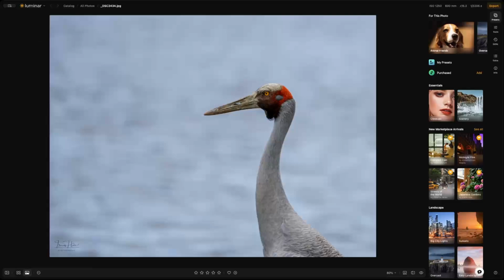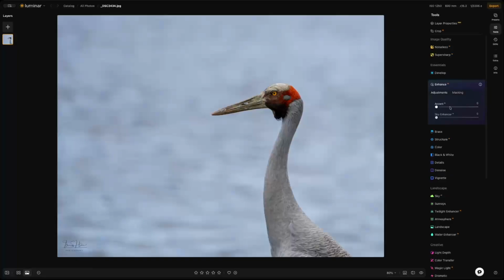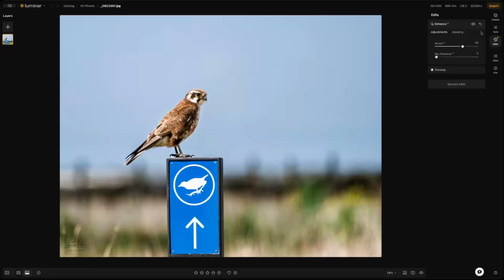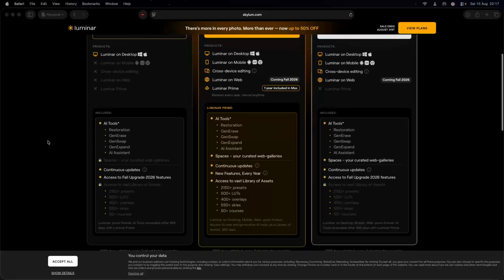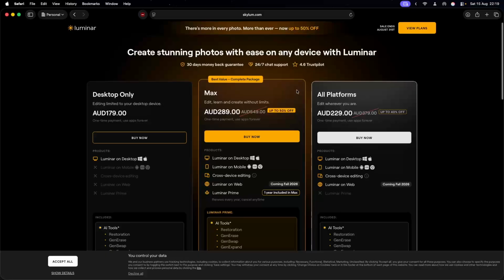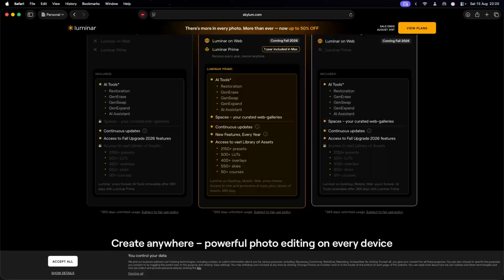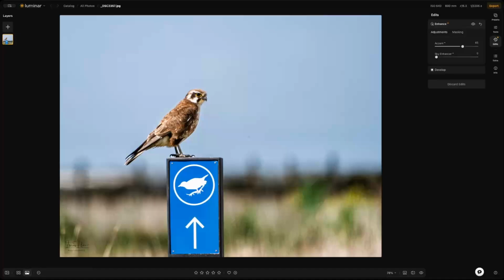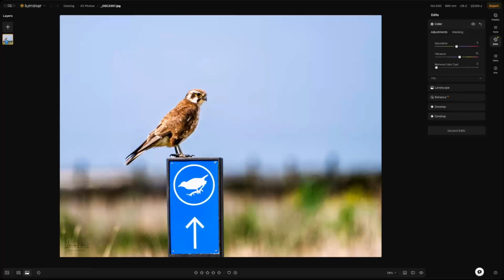Luminar Neo is Changing: New UI, Rebrand & Prime Pricing Explained (Should You Upgrade?)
Skylum is dropping the "Neo" tag—it is now officially just Luminar. But with this rebrand comes a total UI overhaul, a two-stage release schedule, and a major shift in how AI tools are licensed with Luminar Prime.

In this video, we break down everything you need to know about the new unified interface, performance updates, upcoming Fall 2026 modules (Atmosphere 2.0 & Crop 2.0), and the crucial fine print behind perpetual licenses versus cloud AI subscriptions.

(Pre-order pricing and special discounts apply up until August 31st!)

Unified Workspace: The Catalog and Edit views are now seamlessly integrated into a single right-hand sidebar.
Speed Boosts: Enjoy up to 25%+ faster photo exports and 4x faster preset previews.
Core vs. Cloud AI: Manual editing tools and perpetual software features are yours forever. However, generative tools like GenSwap, GenExpand, and AI Assistant require an active Luminar Prime subscription.
Fall 2026 Release: Look out for 3D depth-mapped fog, smart AI composition tools, and the browser-based Luminar Web editor.